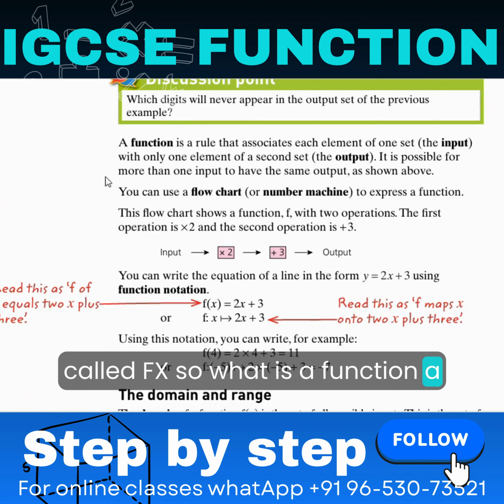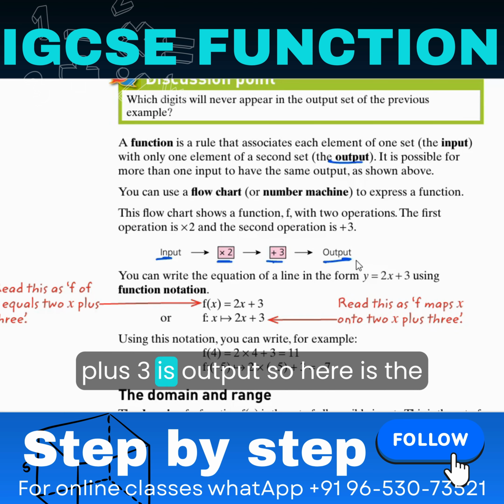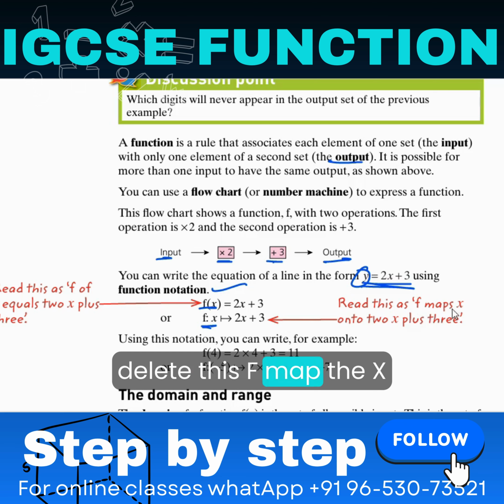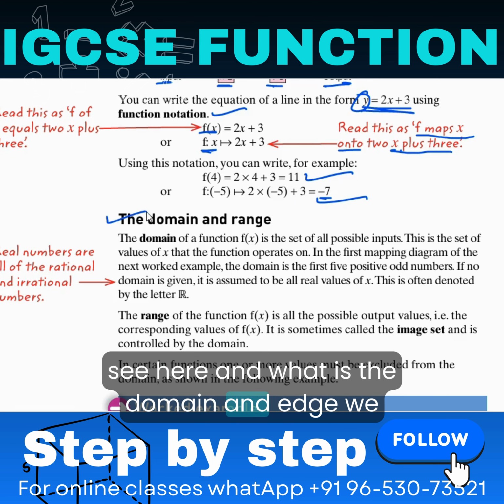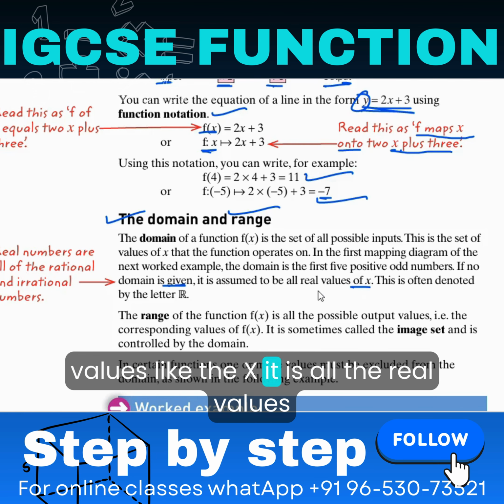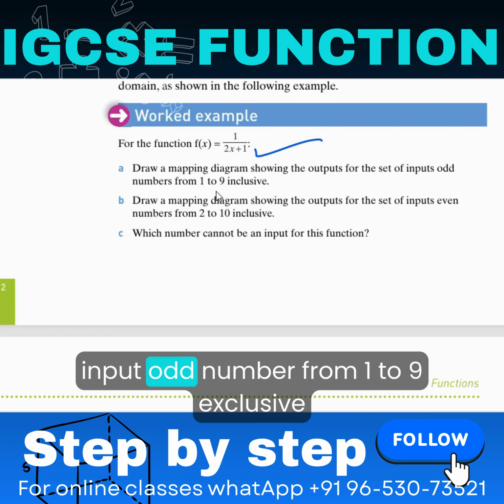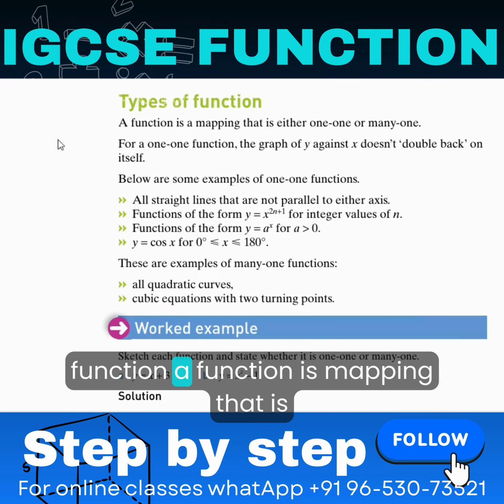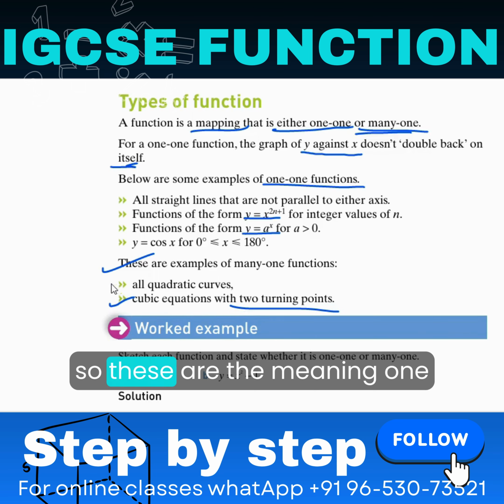IGCSE Year 10 Functions Solved! | Aditya Sir| Brilliant academy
truggling with functions in math? Watch this step-by-step solution to understand it clearly and boost your confidence! 💡📈

✅ Perfect for IGCSE Year 10 revision
✅ Easy explanation & key tips
📌 Don’t forget to like, save & share for your revision!